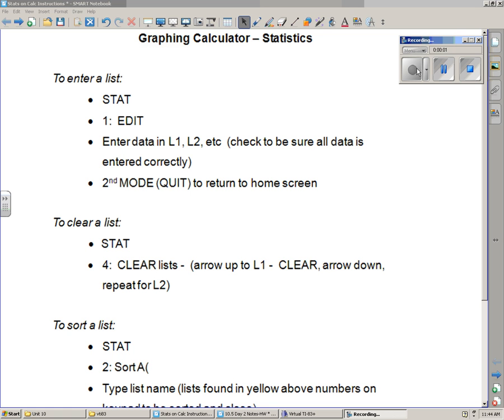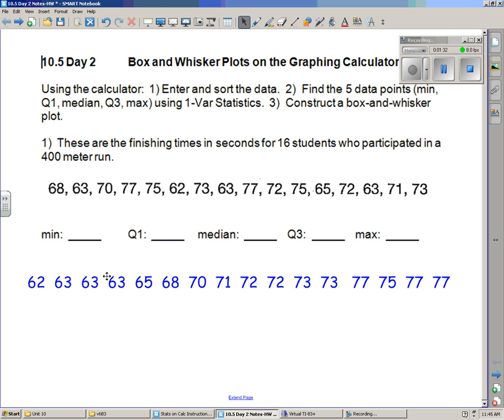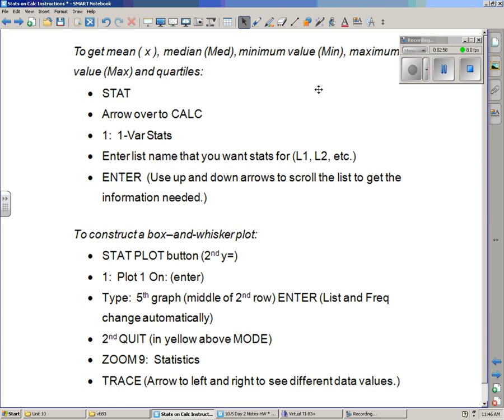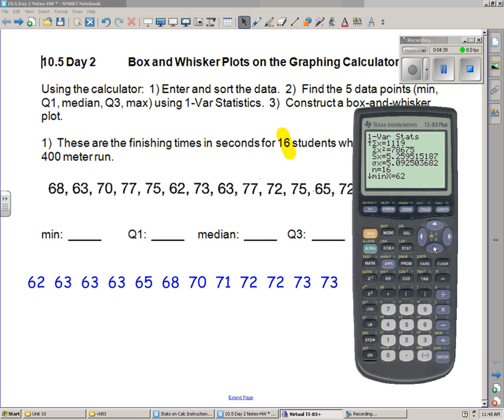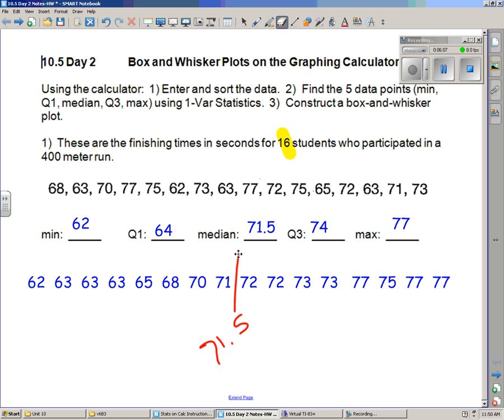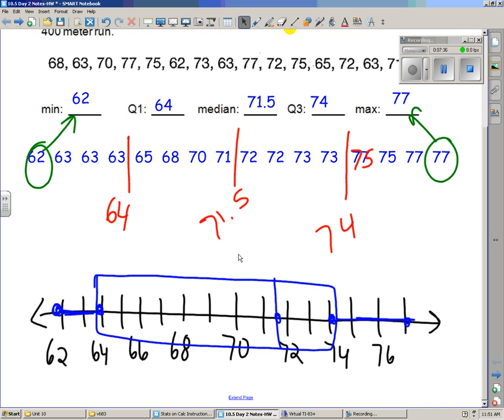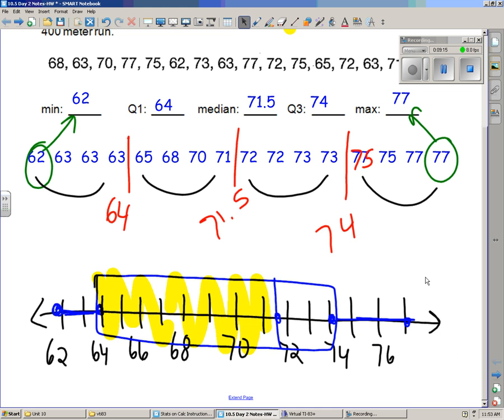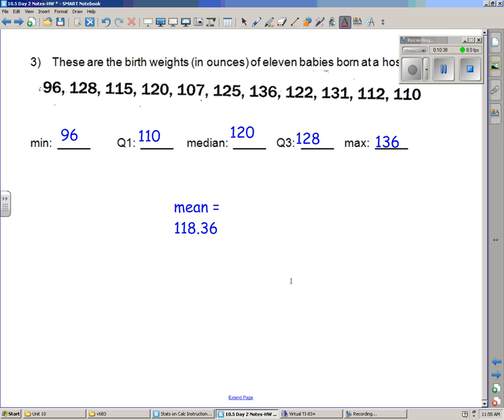10 5 Day 2 Video Lesson